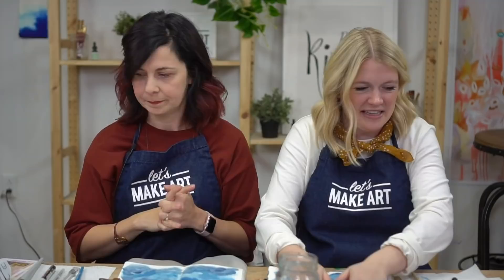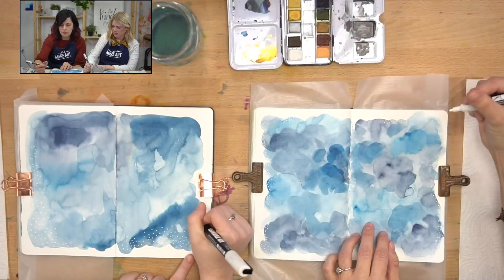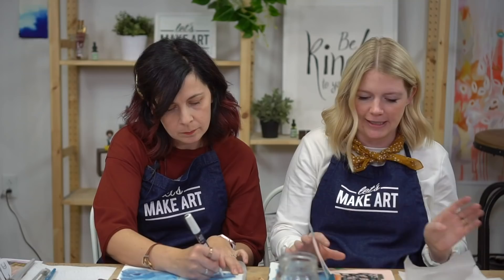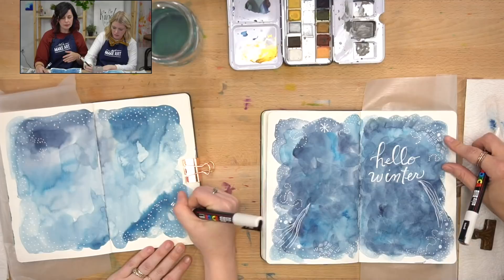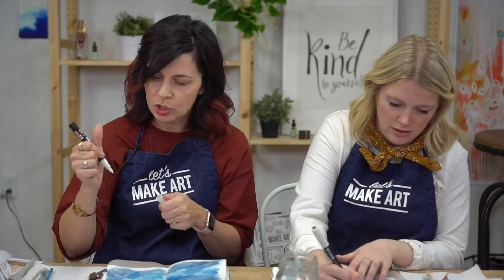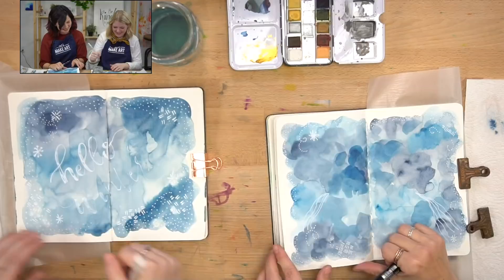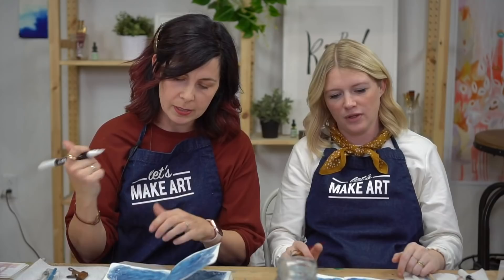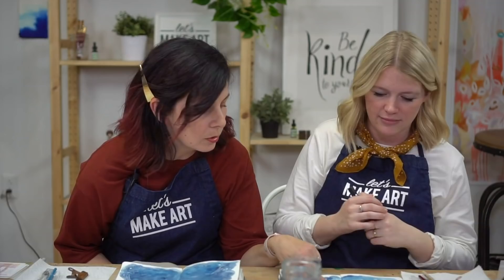Let's Make Art: Art Journal with Sarah and Jesse! Join Us!